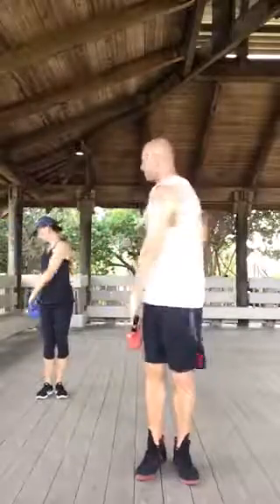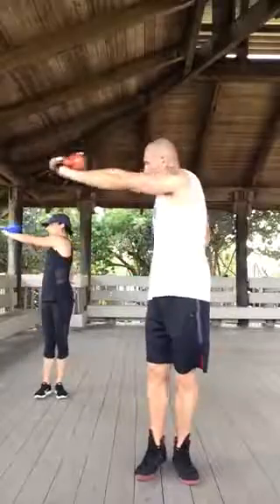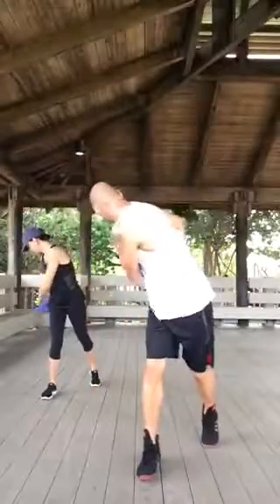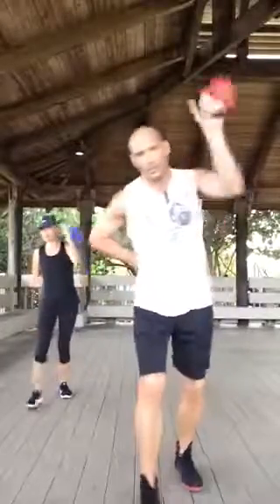10 min round 5 min each side - shoulders - chest - core.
start with a right side with 1 min two step , step forward w left leg come across - step back in , step back with a right leg come across , step back in . Follow along , 5 min then same for a left arm / s